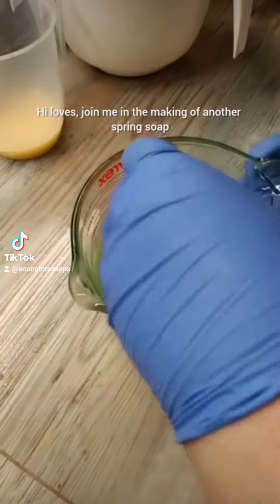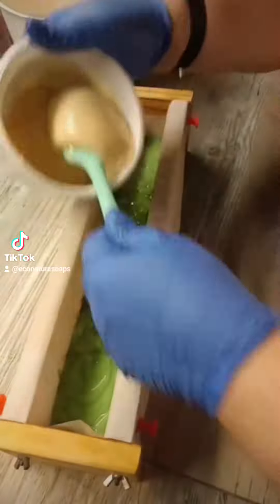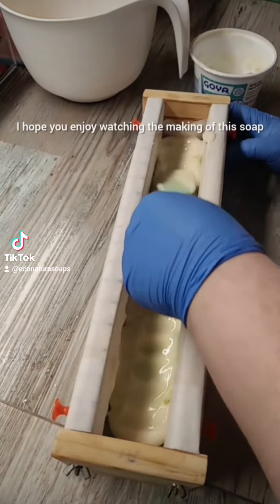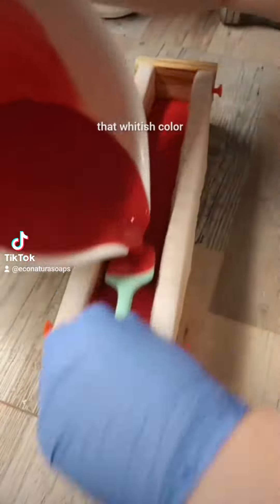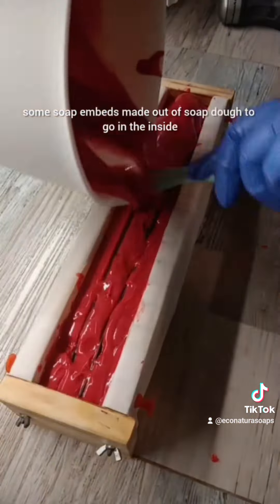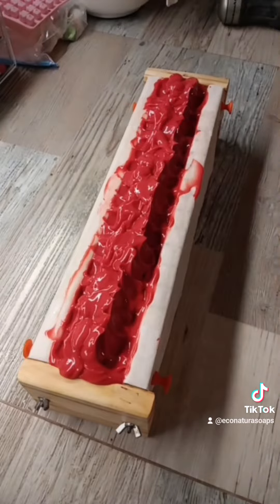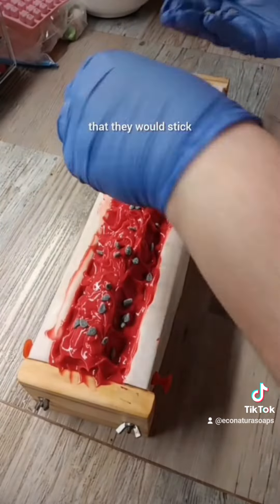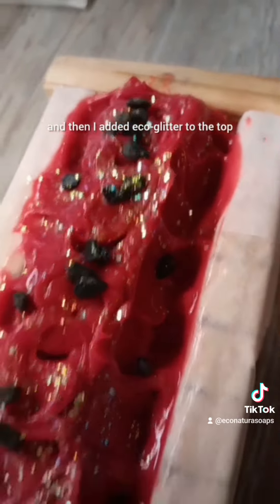Seed the Day Soap: Watermelon Sugar, Spring Handmade Eco-friendly Soap, Vegan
Hi loves! Join me in the making of Seed the Day Soap 🍉🫧 Available Soon!

Scent Notes: watermelon, honeydew, mandarin, strawberry, and lily of the valley with bottom notes of amber and violet